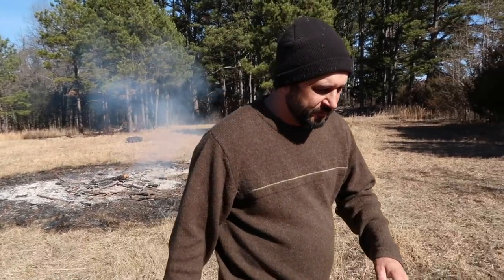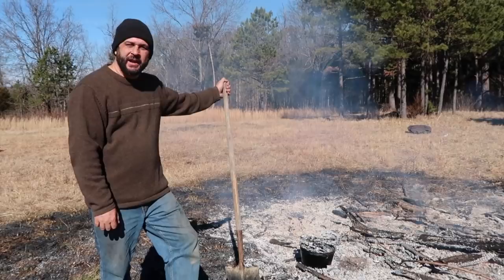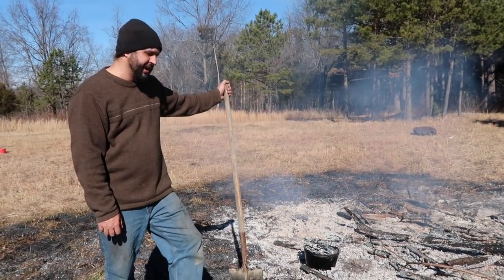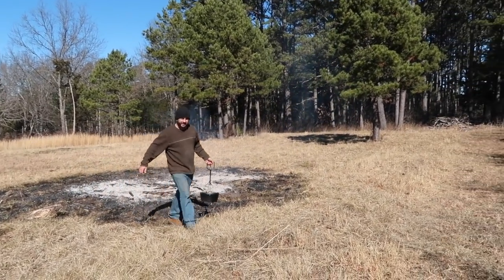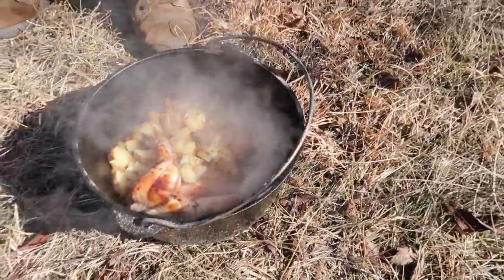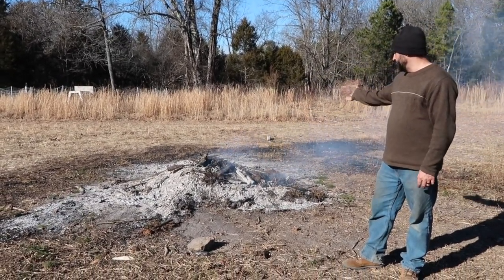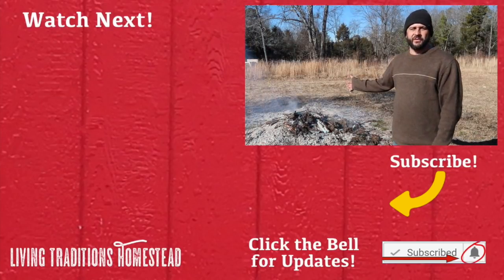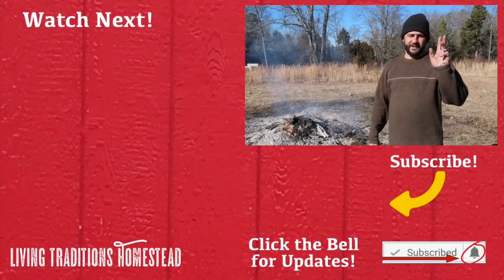Sometimes A Wood Chipper Just Won't Cut It!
We have been hard at work clearing land for our pigs this spring.  Unfortunately that also means we have been collecting a lot of brush in big piles in our pasture.  We have a decent size wood chipper that this time it is simply too much material to chip, so we have decided to burn it and use the ash in our garden.

Etsy Shop